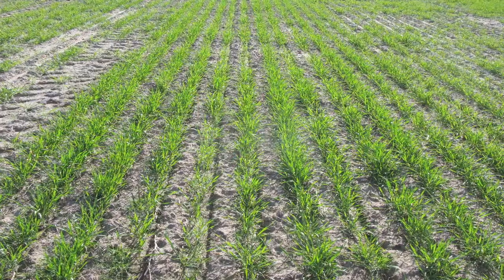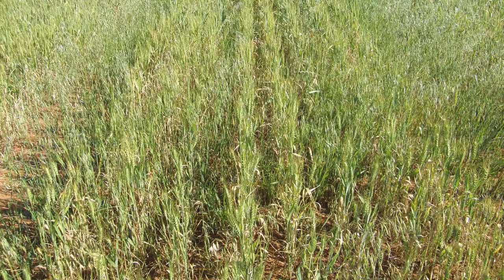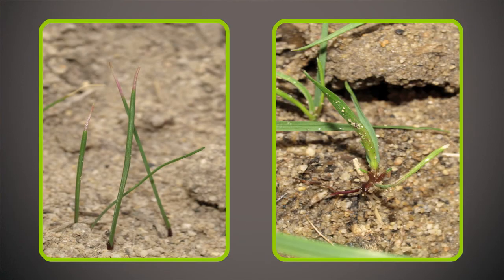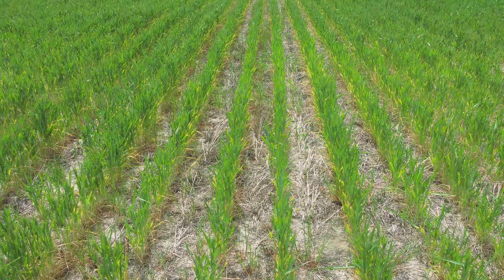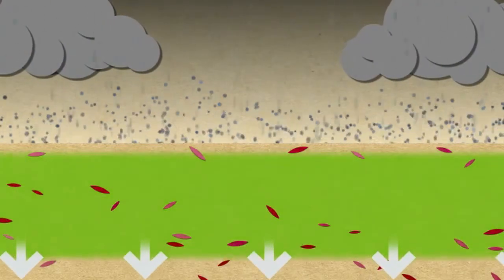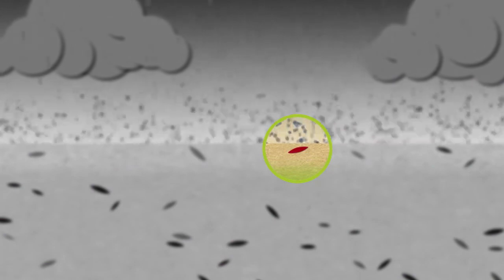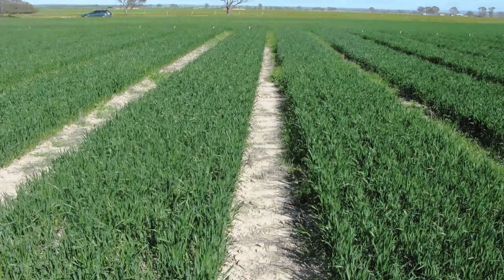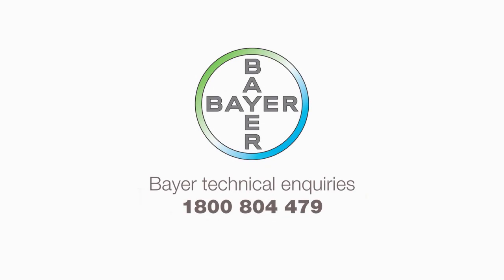Succeeding with Sakura®: High Rainfall & Sandy Soil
Sakura® Training Video: Using Sakura herbicde in high rainfall and sandy soil conditions.